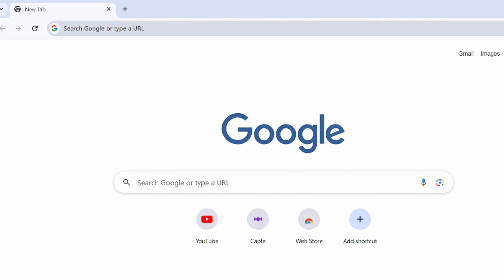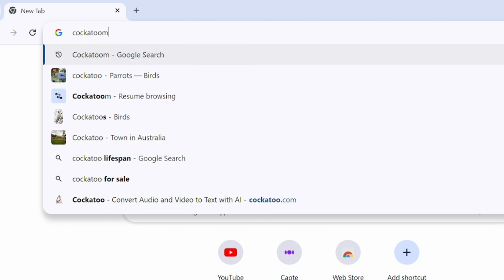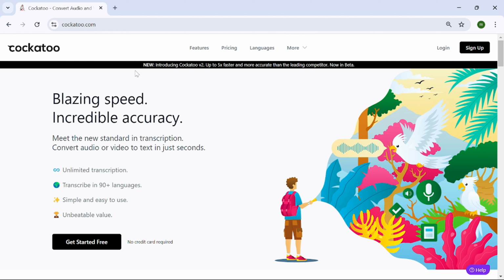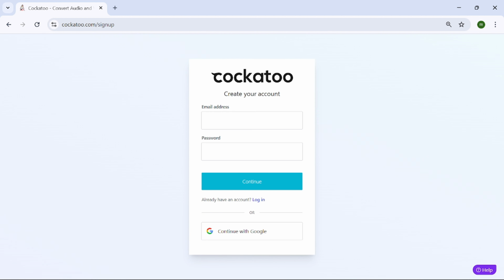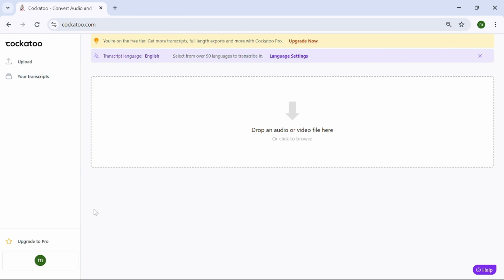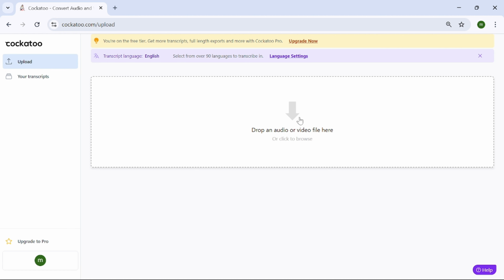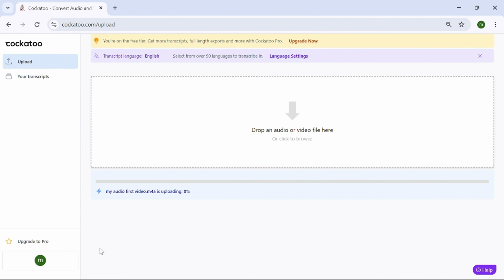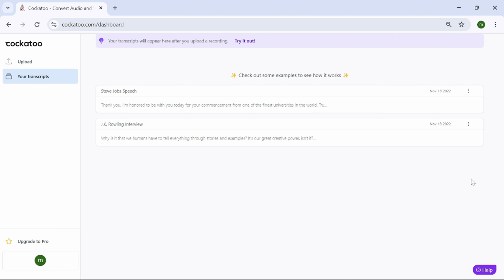Audio TO Text Converter : How to Turn Audio to Text for FREE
Learn how to quickly transcribe your audio files into text using AI tool ( cockatoo ). With this speech to text method, you can easily create written content in less than a minute! Perfect for content creators looking for efficient ways to repurpose their videos.